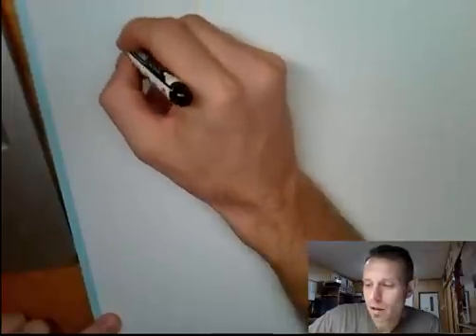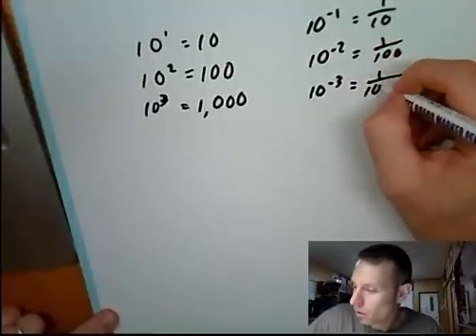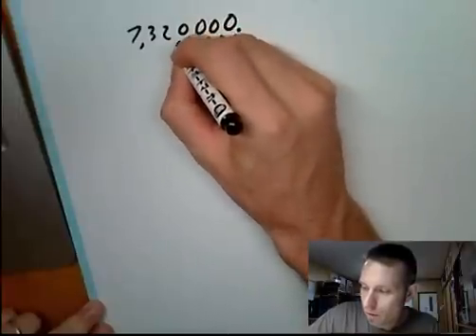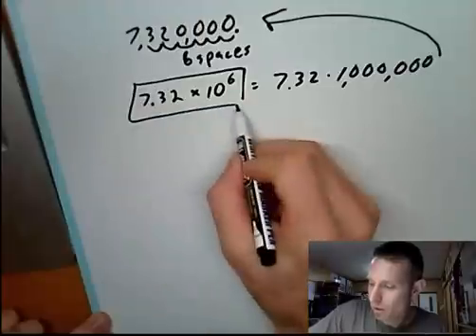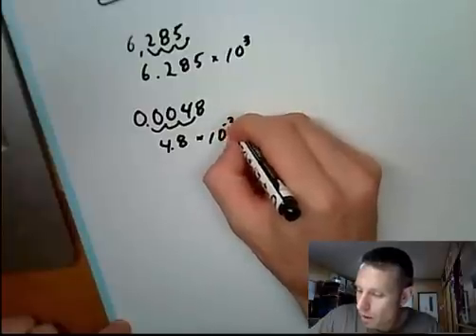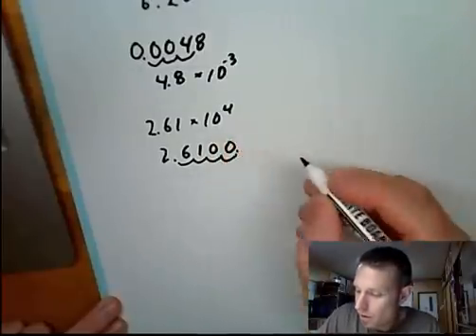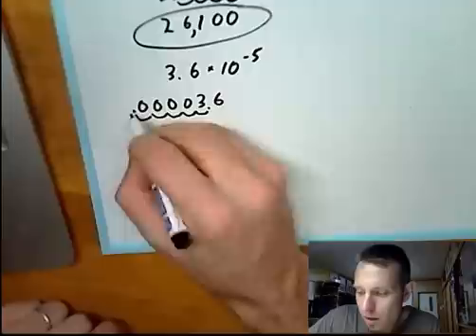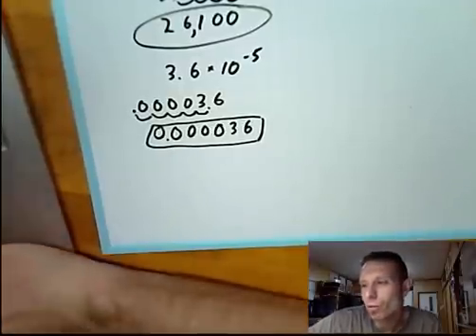Scientific Notation Conversion